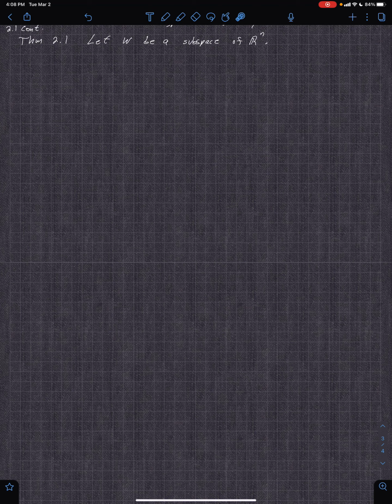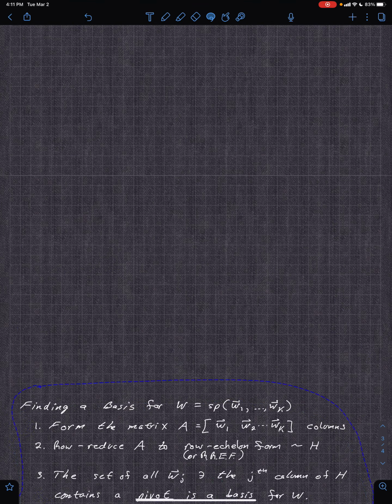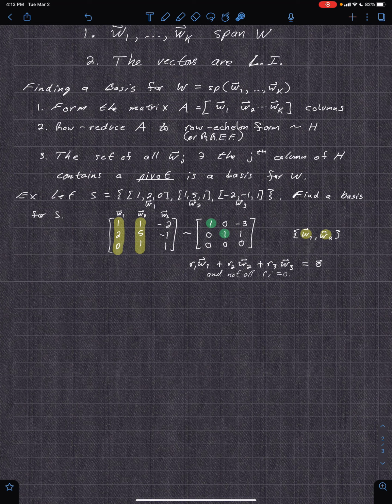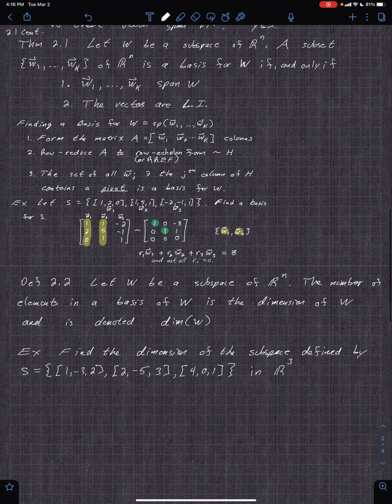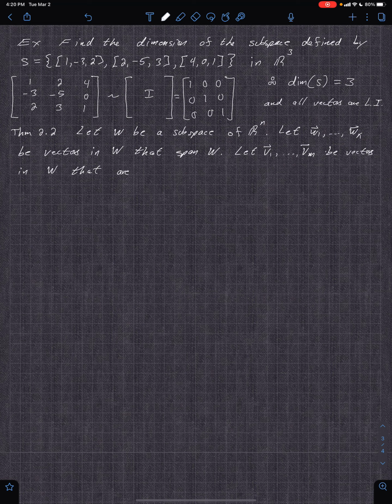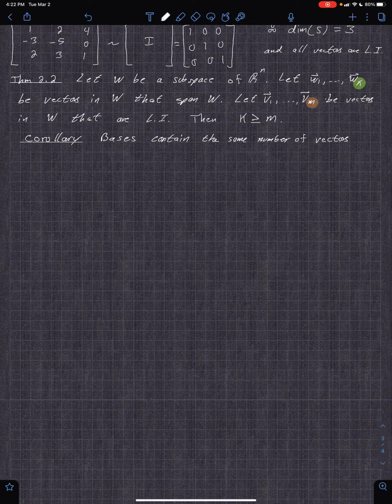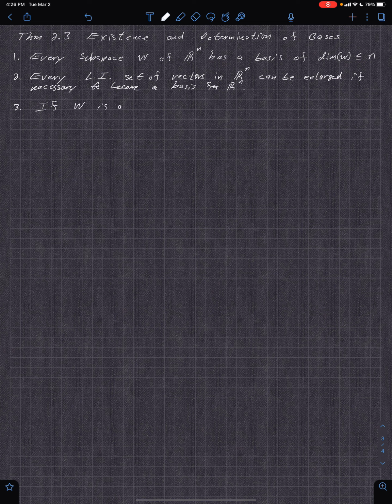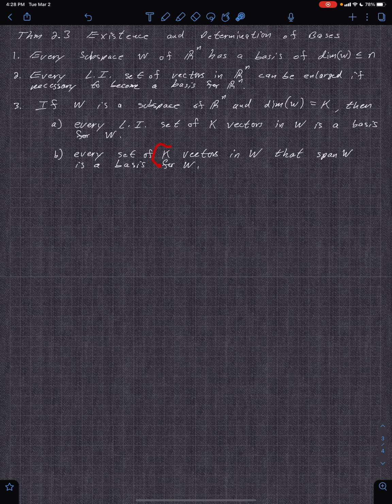Math 81 2 1b Ind Dim Thms